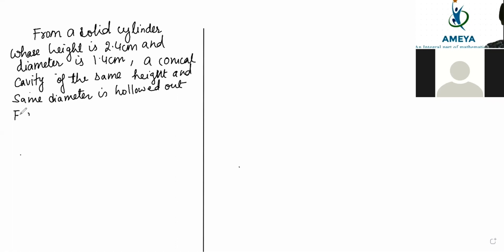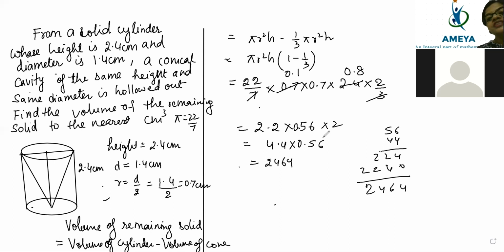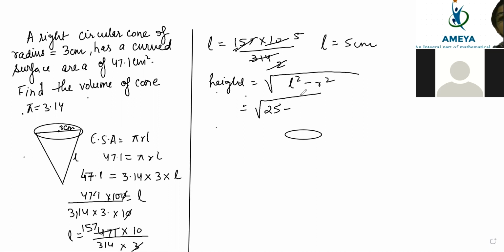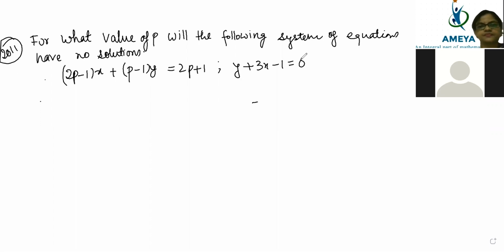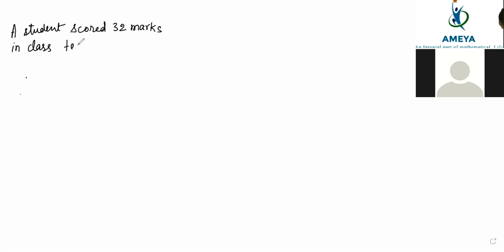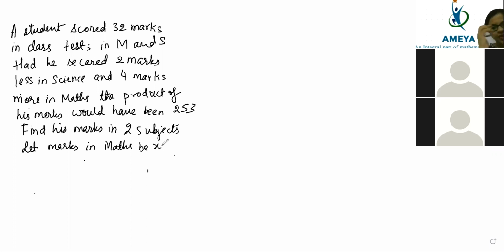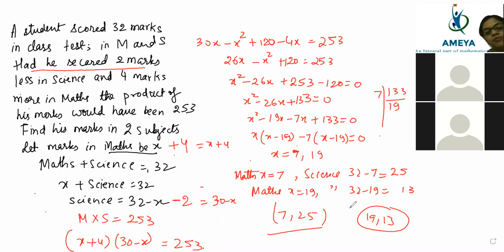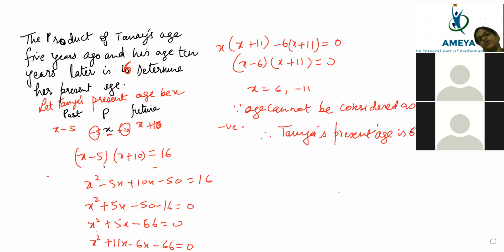CLASS -10, MATHS ,CBSE, REVISION FOR 2021